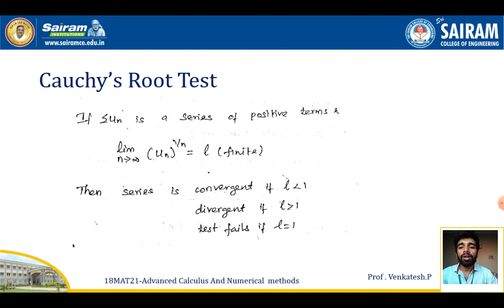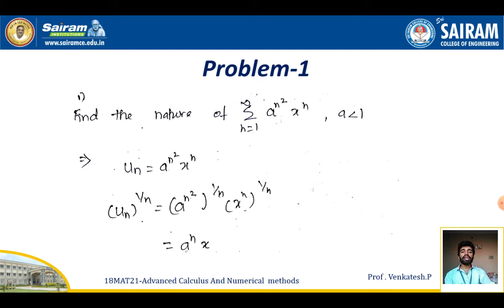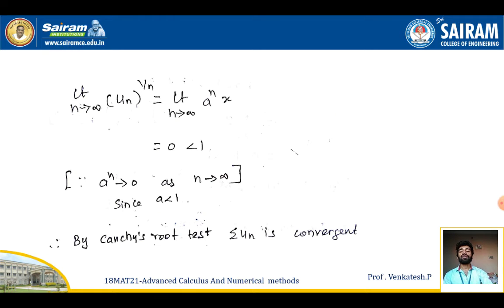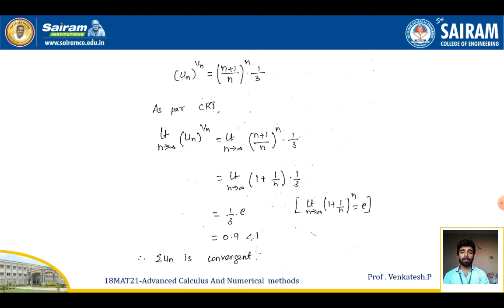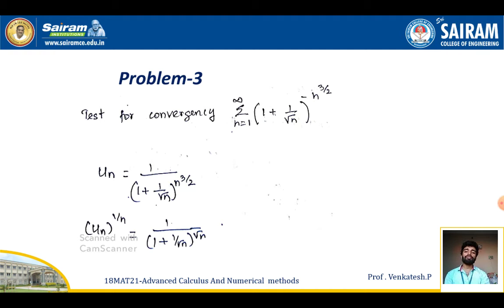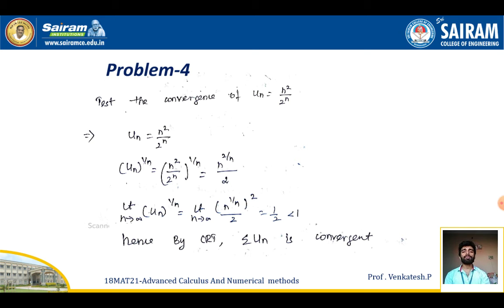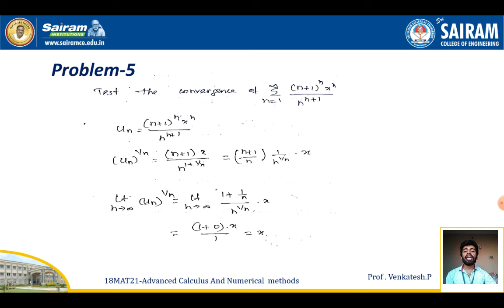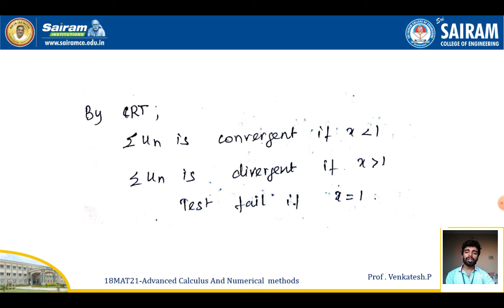Lecture Video_18MAT21_Module-4_Cauchy's root test_Venkatesh.P